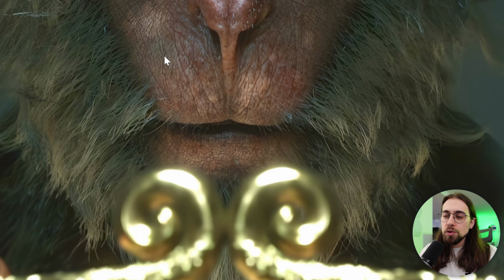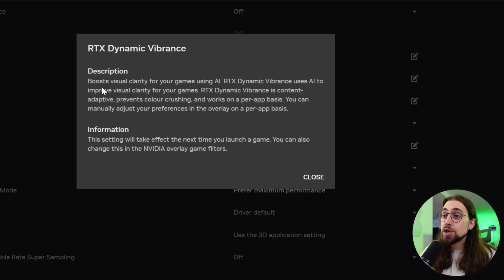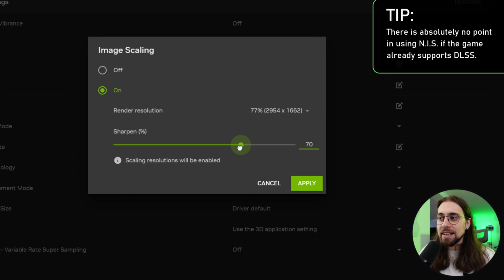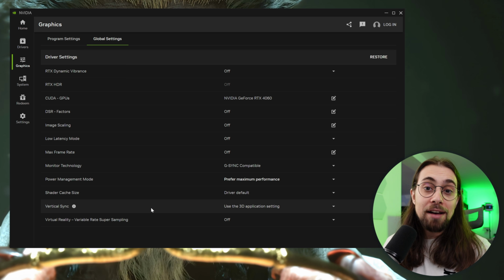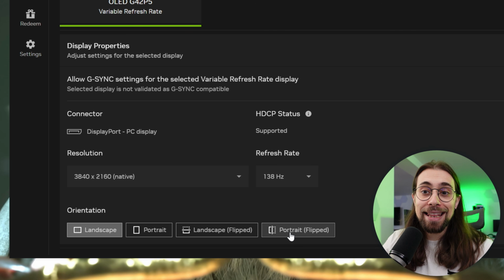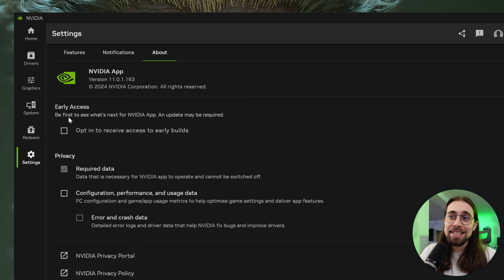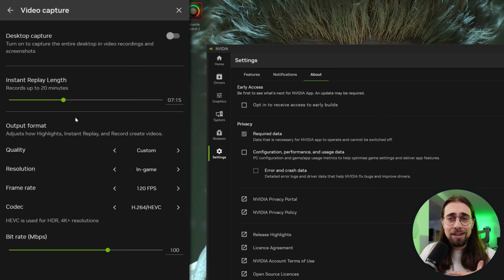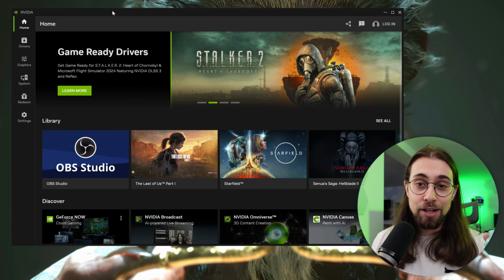BEST NVIDIA Software Settings (2025) | NVIDIA APP Settings for GAMING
Hello People,

Today, I bring you one of the so much requested video of HOW TO GeFORCE, basically a video talking about what all settings do and if you should use them or not.

00:00 - INTRO and Brief Explanation
01:41 - Home, Tabs & Login
04:27 - Other NVIDIA software (Canvas, Broadcast, etc.)
07:05 - Drivers Tab (Release Notes, Studio Drivers, etc.)

09:49 - Graphics Tab - Global Settings
31:08 - Graphics Tab - Program Settings

34:29 - System Tab - Display
36:30 - System Tab - Video
39:18 - System Tab - Performance
42:00 - System Tab - My Rig

42:23 - Redeem Tab
43:11 - System Tab - Features
44:28 - System Tab - Notifications
45:01 - System Tab - About

46:16 - NVIDIA Overlay - Filters, Highlights, etc.
49:14 - NVIDIA Overlay - Statistics & layout, Reflex Analyzer
51:54 - NVIDIA Overlay - General Settings
53:50 - NVIDIA Overlay - Video Capture Settings

01:01:52 - Final Thoughts
01:03:21 - Channel Members
01:03:41 - More Videos

AMD AM5 PC USED for CPU testing:

      RAM: 2x16Gb TridentZ5 6000MHz CL36 (6000 MHz CL32)
      HDD: 1x4TB
      SSD (Nvme): 500GB + 2TB + 2TB